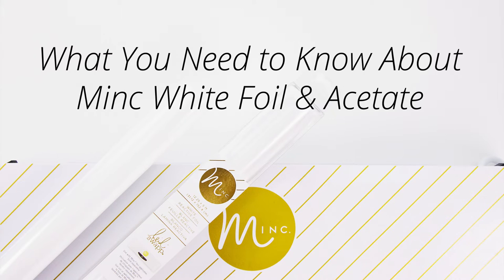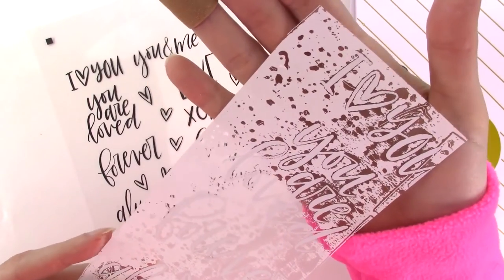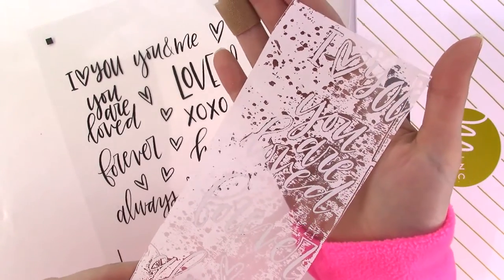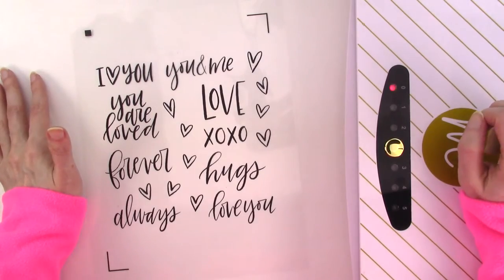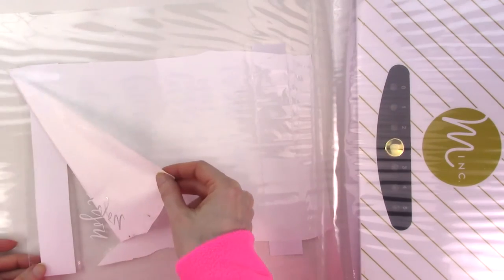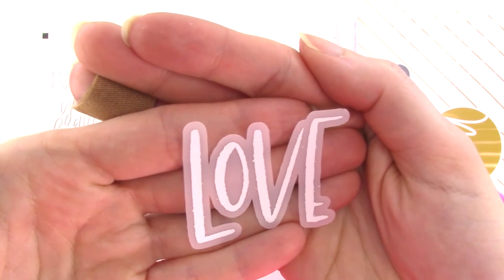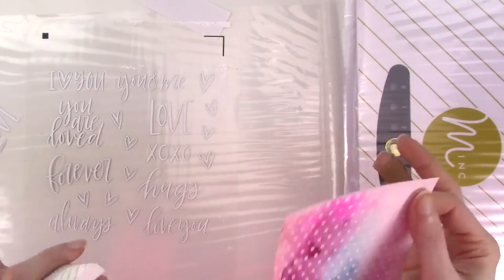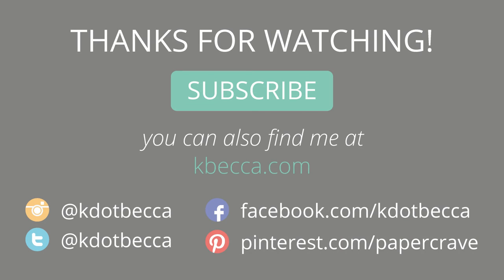What You Need to Know About Minc White Reactive Foil & Acetate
The Minc White Reactive Foil is a very nice addition to the Minc lineup, but this particular foil behaves a little bit differently than other foils when it comes to acetate. Watch the video to see my testing results!

SUPPLIES

a laser printer
plain printer paper